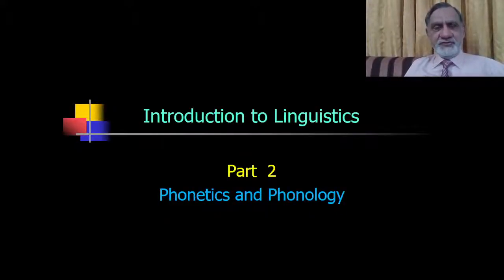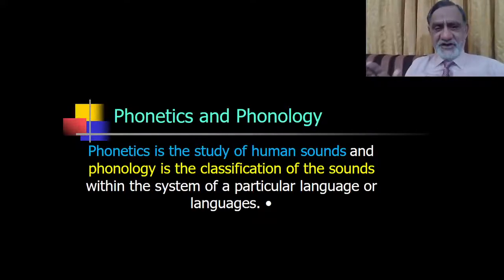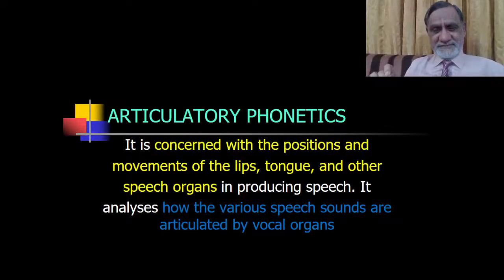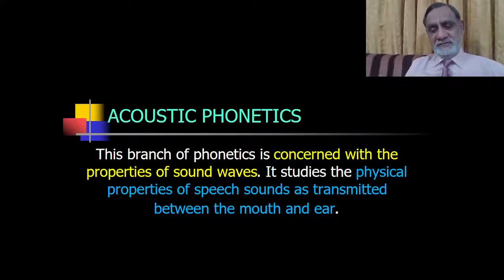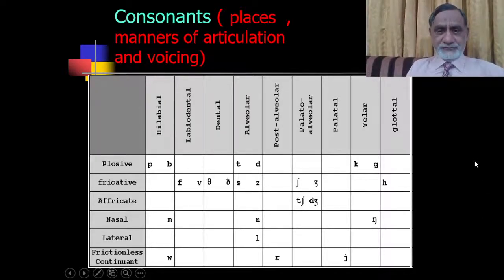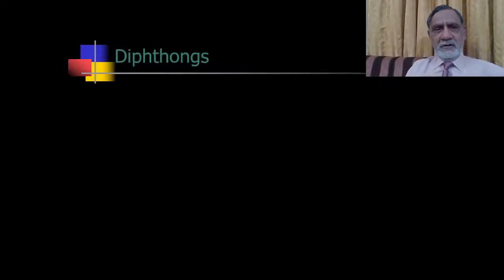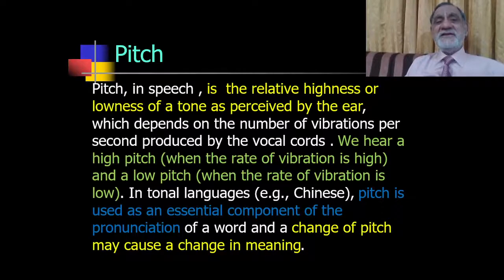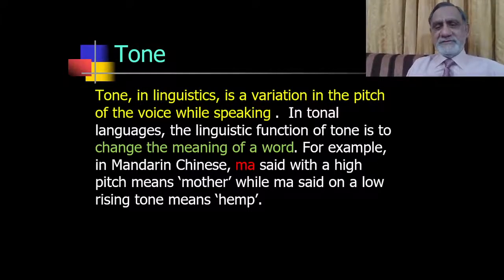Introduction to Linguistics - ( Phonetics & Phonology) Part 2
Phonetics is the study of human sounds and phonology is the classification of the sounds within the system of a particular language or languages .